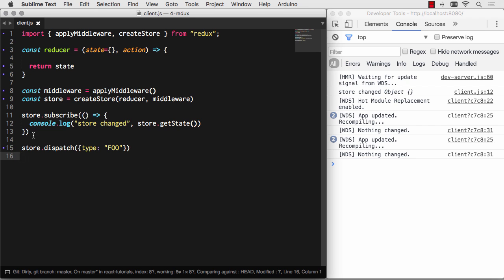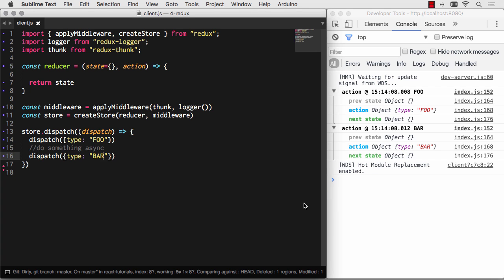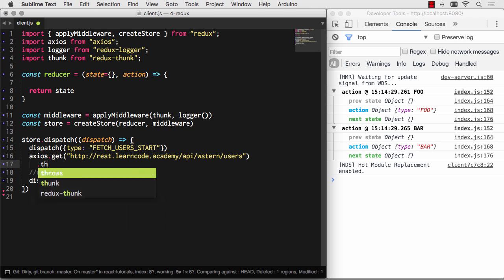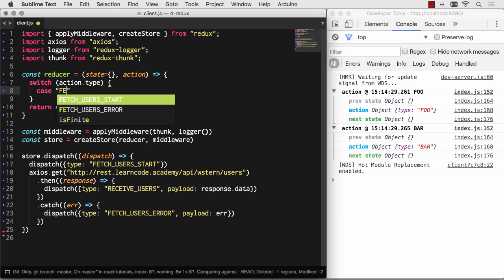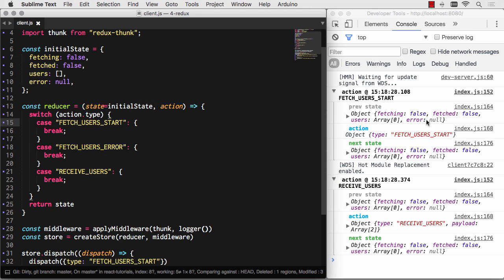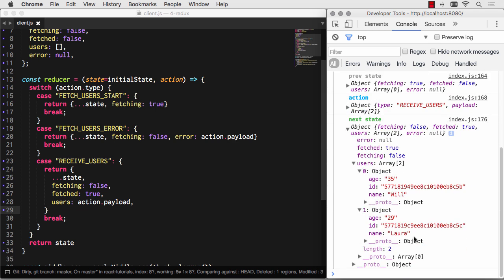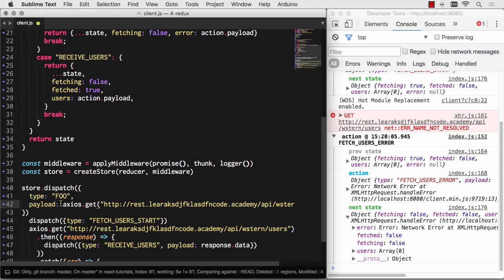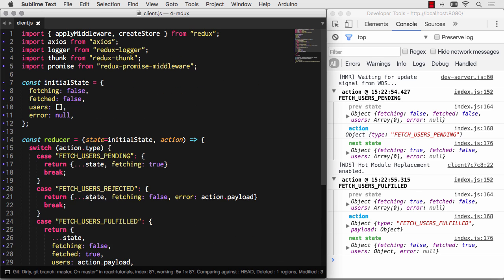Redux Async Actions - Redux Tutorial #6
Async Actions with Redux are a piece of cake...you just have to know what to do.  Handling Ajax in Redux is as simple as firing off several actions: one for start, one for completion, one for error.

Dispatching multiple, synchronous actions allows your React layer to still be a 100% static representation of the state of your store.  So React itself will never have any application state, only your store will.  This is the biggest hangup of developing React/Redux applications - where do you keep state?  Once you learn that 100% of the application state lives in the store, everything gets drastically simpler in Redux.